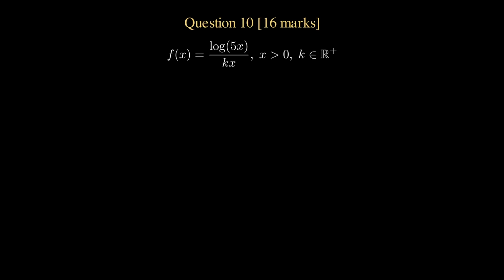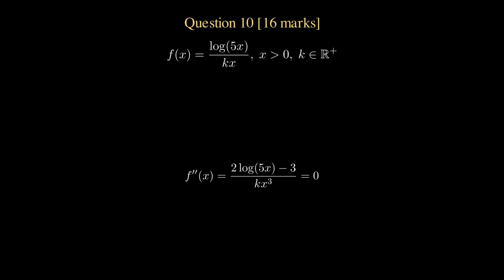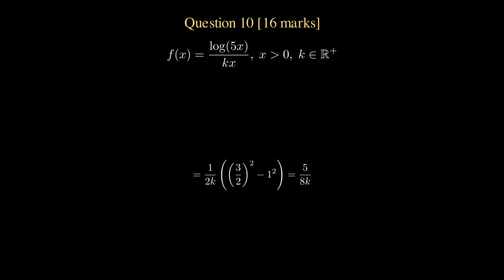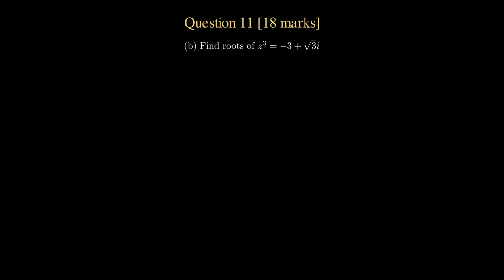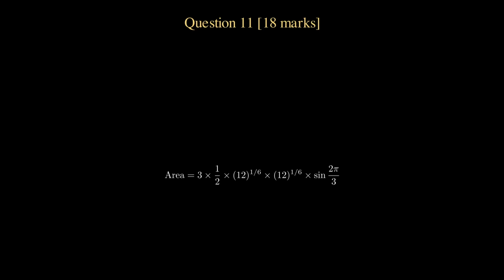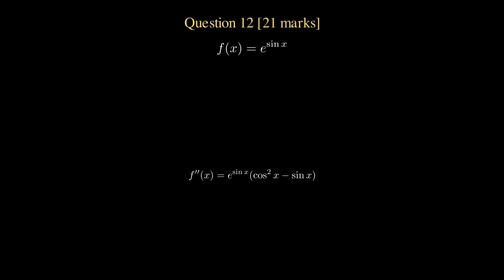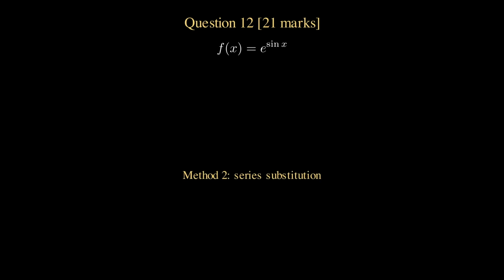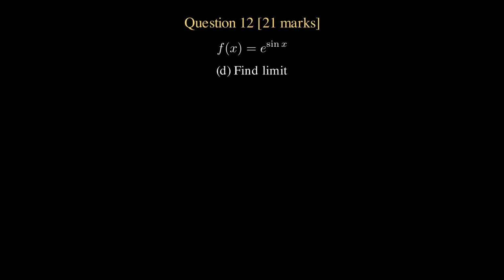IB Math AA HL 2021 Specimen Paper 1 Section B Walkthrough | Full Solutions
🎯 NEED A 7 IN IB MATH AA HL?
Get tailored 1-on-1 online tutoring for IB Math (AA/AI HL & SL).

Time code
00:00 - Introduction & Paper Overview
00:55 - Question 10: Derivatives & Logarithmic Functions
03:58 - Question 11: Complex Numbers & De Moivre's Theorem
06:51 - Question 12: Maclaurin Series & Limits